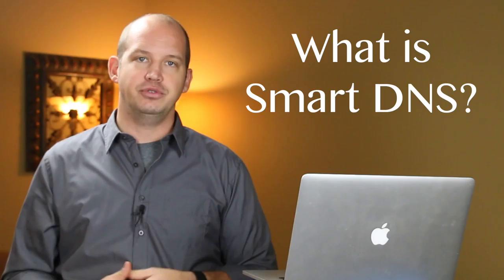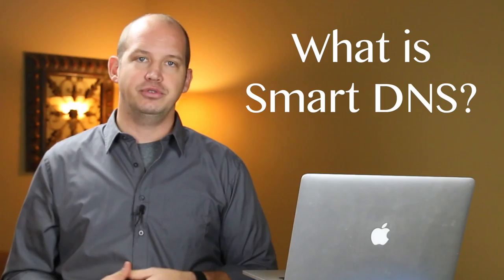What is SmartDNS? (and how is it different than a VPN?)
What is SmartDNS and how is it useful for people that often travel? Josh answers these questions and more in this guide to SmartDNS.

🔹🔹🔹Recommended SmartDNS Services🔹🔹🔹

Video Timestamps
0:00 - Introduction
0:22 - What is SmartDNS?
0:46 - Understanding Georestriction
1:17 - Spoofing Your Location
1:50 - Recommended SmartDNS Services

What is Smart DNS and how is it different from a VPN or a virtual private network? Simply put, Smart DNS is a technology that is used to disguise your location, allowing you to access geo-restricted content.

Unlike a VPN, which encrypts and reroutes all of your internet traffic through another server, Smart DNS is more akin to, let’s say switching the license plate on a car. The car’s actual location hasn’t changed, but the plate indicates another state or country.

This is useful for you when it comes to streaming services like Netflix, Hulu, BBC and other popular services that geo-restrict content. Here’s the deal. Despite the global nature of the internet, these companies license their content based on location, so they can only show a particular movie or TV show in particular country. It’s ridiculous but it’s reality. So if you’re traveling outside your own country, you’re stuck watching only the content that is available in that country. In some places, like China, they’ll block everything.

What Smart DNS does is trick these services into thinking that you’re in a location that you’re really not. It’s call spoofing your location. When you connect to the internet through Smart DNS, you can choose which country’s license plate you want on your car and when you access a site like Netflix or Hulu, they check your plate and serve you the content they’re allowed to give you.

Sometimes they can spot a fake location but most of the time they can’t. And if you think about, when you’re paying for the service, it’s stupid that you’re not allowed to stream the content anyway.